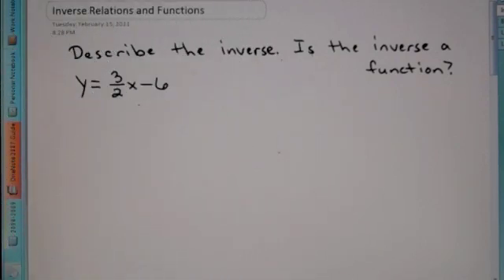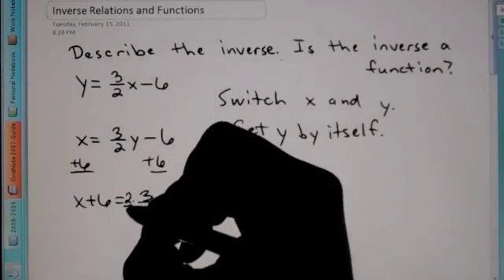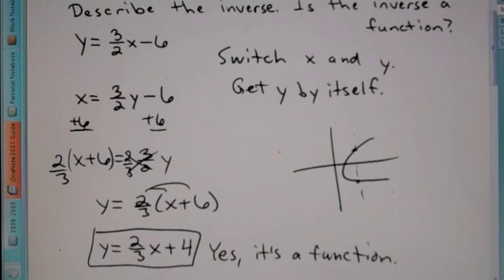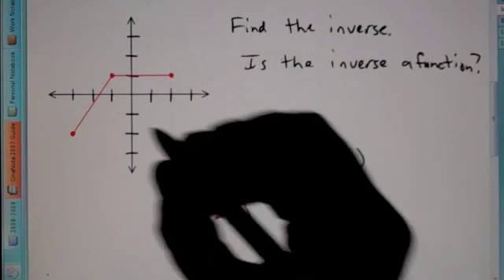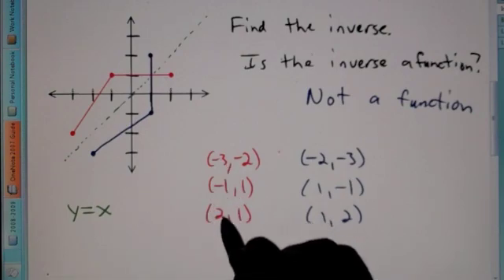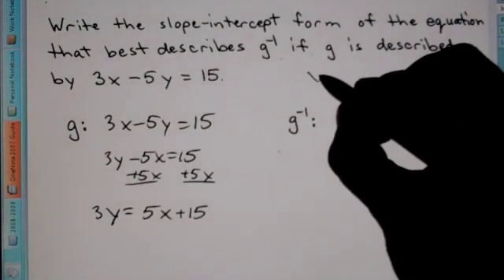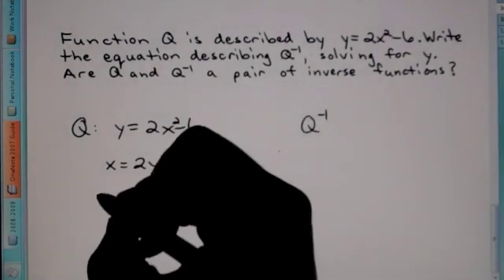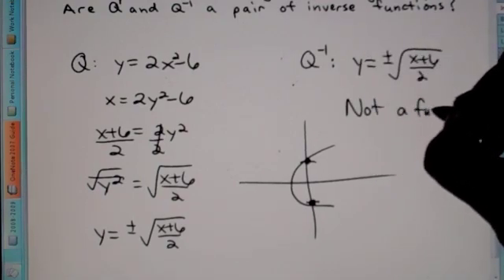Inverse Relations and Functions